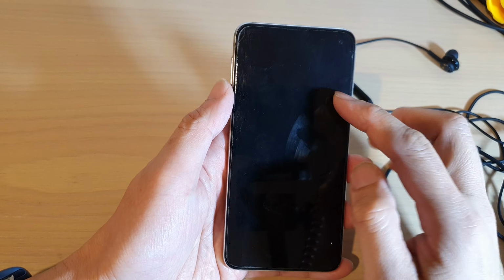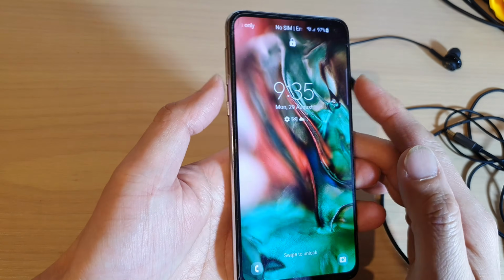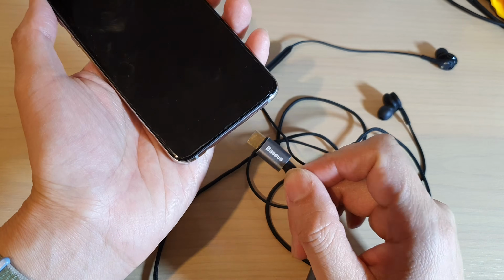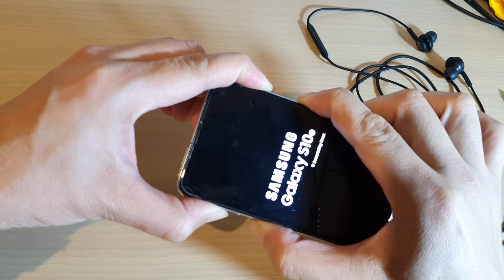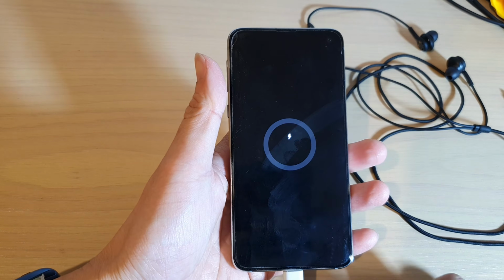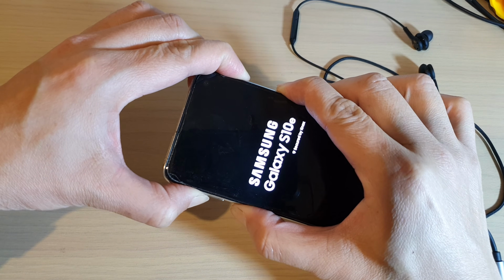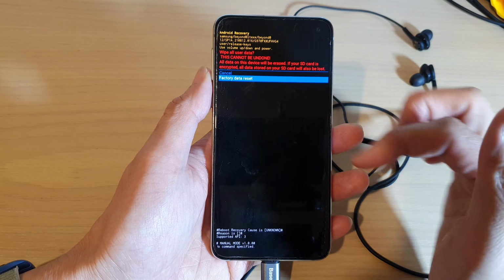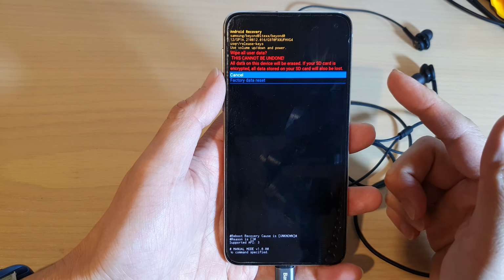How to Reset Forgot Lock Screen Password/PIN/Pattern Lock on Galaxy S10/S10e/S10+ | Android 11/12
Learn how you can force reset the forgot lock screen password, PIN, or pattern lock on the Galaxy S10, S10e, S10 Plus running Android 11 or Android 12.

Did you just restore your device and it has an old lock screen password on it, but now you can't remember what it is? no a problem, when you face such issues, what you can do is factory reset your device and start again.